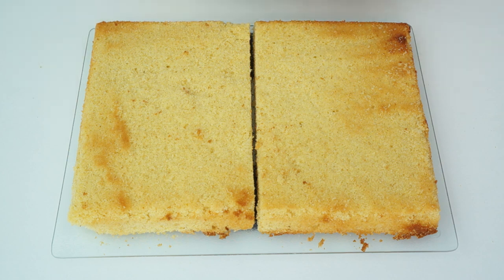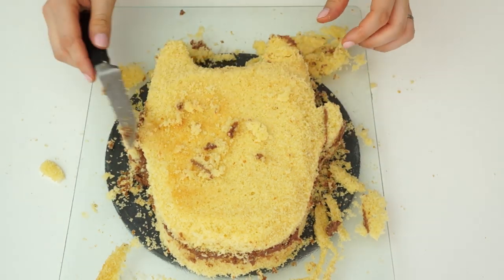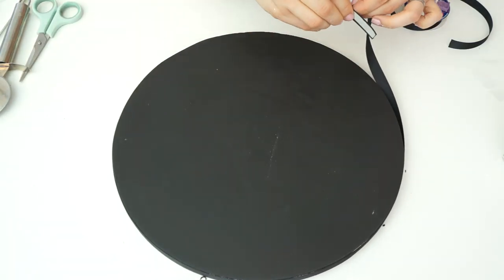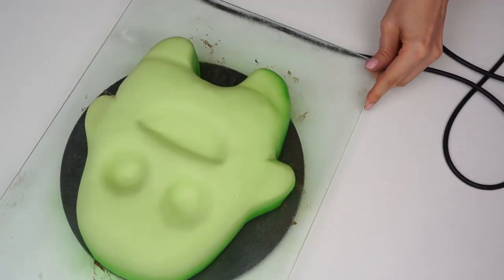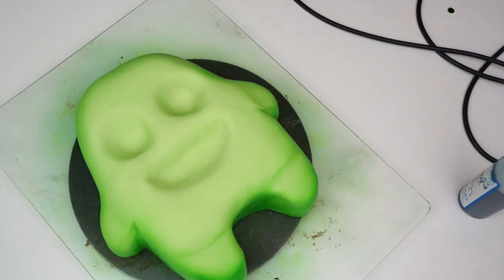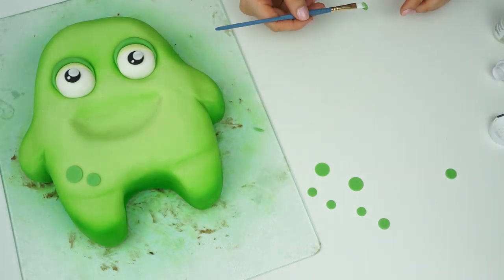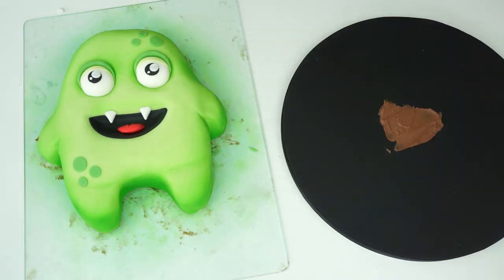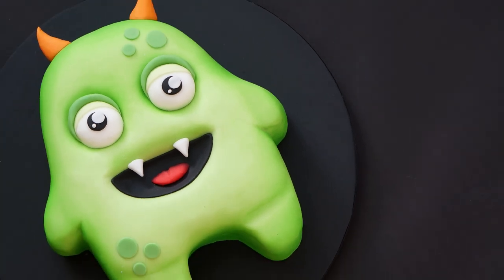Halloween Monster Cake Decorating Tutorial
Hi and welcome back to my kitchen. So Halloween is just over a month away so I really wanted to create a fun monster themed cake which could be used either for Halloween or a birthday!

In the tutorial I show you how I carved the cake, airbrushed the cake, and added all the details.

I really hope you enjoy the tutorial and enjoy making your own cute monster cake.

➡Tools I have used in todays video:
Squires Kitchen Belissimo Flexi Smoothers:
Turn Table:
Modelling tools
Edible glue

Plus find a full list of all my favourite tools and baking equipment